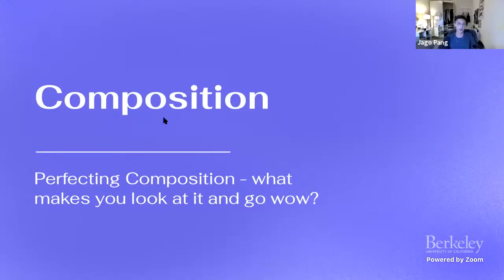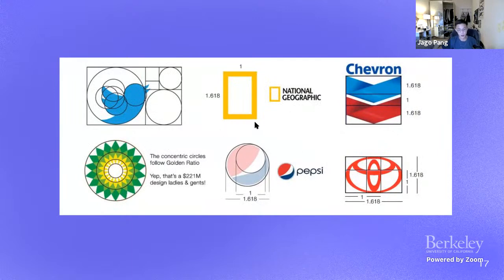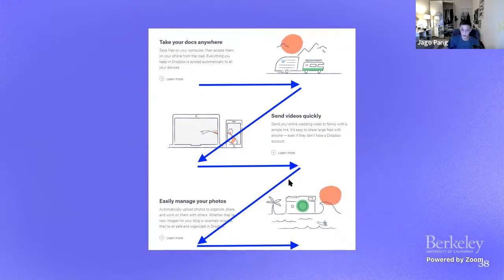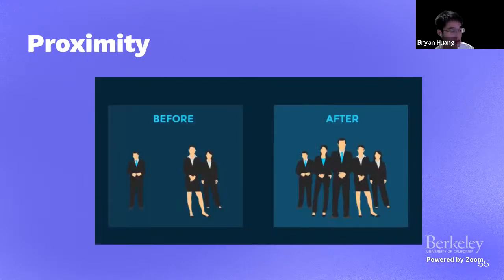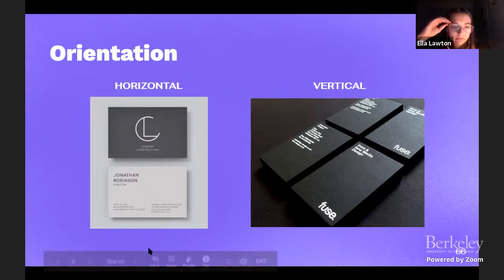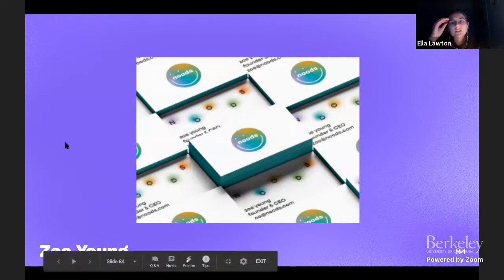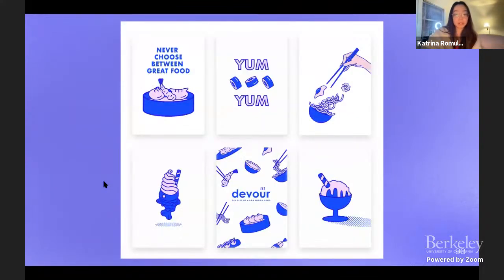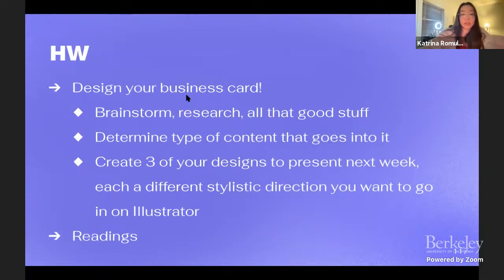[BIGD] Week 6: Composition, Business Card and Poster Design